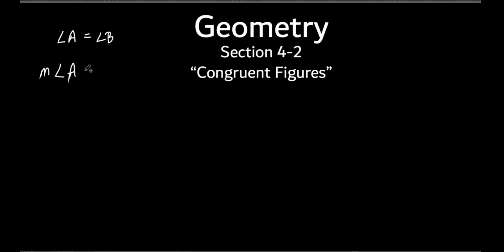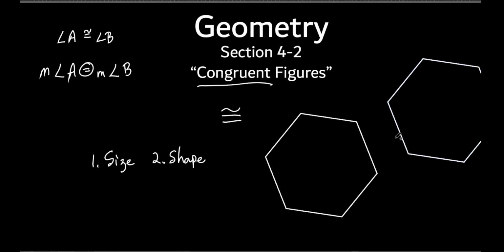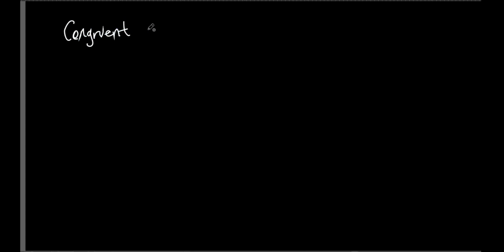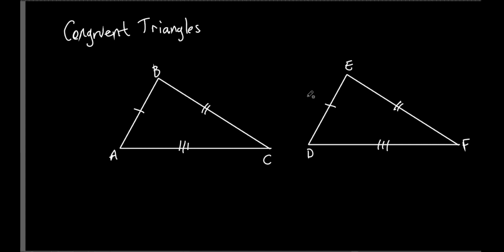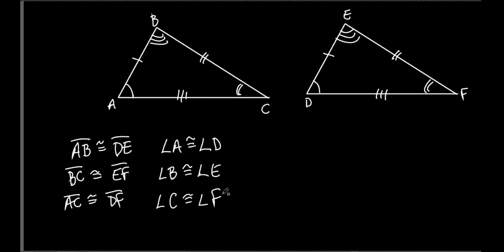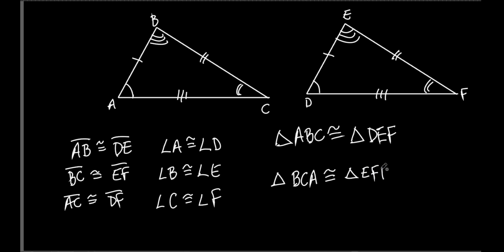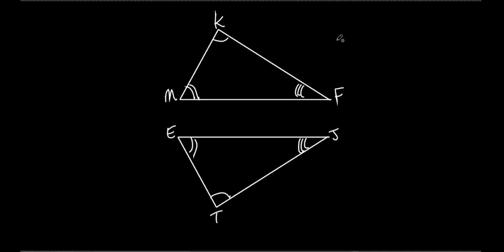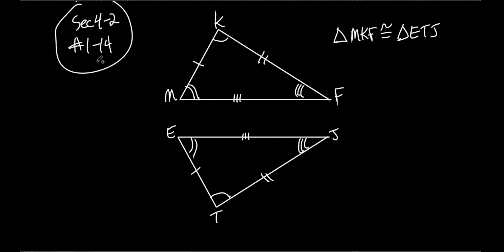CP Geometry (1) Section 4-2 "Congruent Figures"